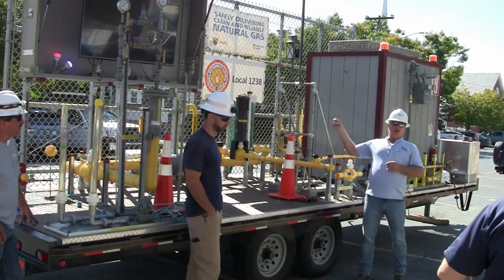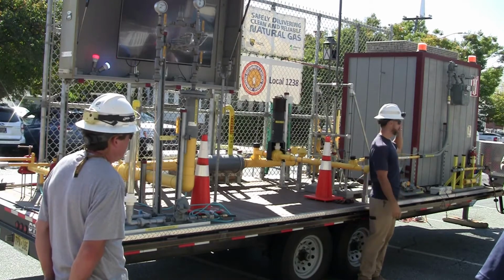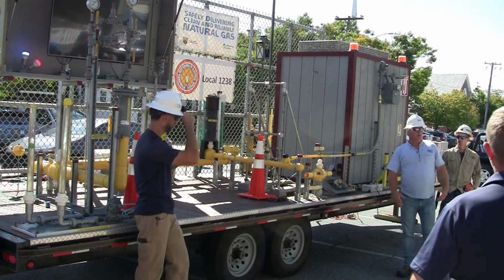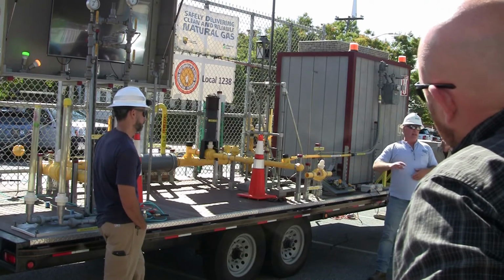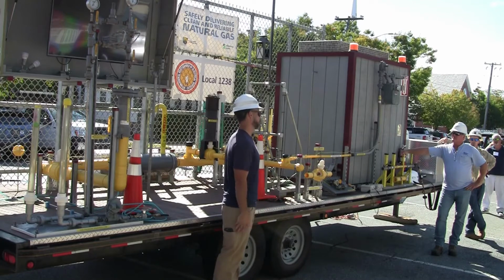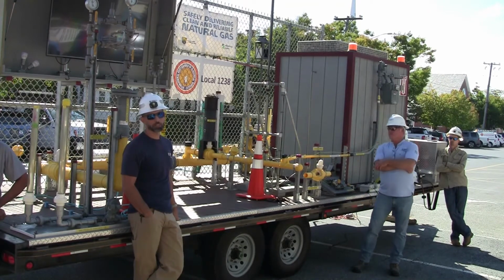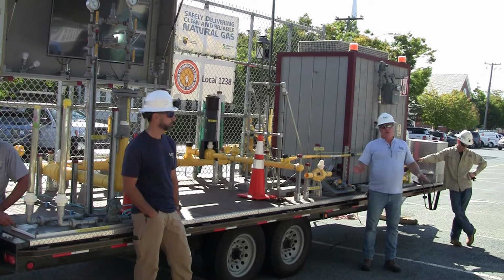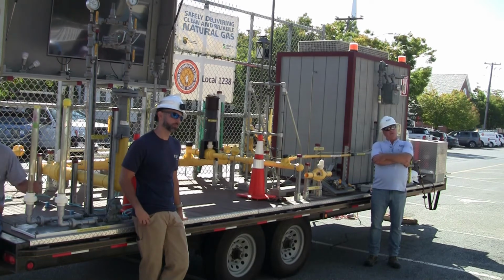DelMarVa Power Gas Safety Demonstration - Extended Play with Q&A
DelMarVa Power demonstrated gas utility dangers and safety measures, using their gas safety trailer, at the 2021 Roadway Management Conference in Rehoboth Beach, DE.  This extended version includes questions and answers from the 100 or so RMC attendees participating in the demonstration.

The Roadway Management Conference is hosted annually by the five-state (PA, WV, VA, MD, DE) Mid-Atlantic Region of LTAP and T2 Centers and is moved around the region.  The conference is targeted towards local agency personnel who design, construct, and maintain roadways.  Three days of technical training and demonstrations are combined with ample time for attendees to meet each other and form important relationships that can serve them for years.

Our thanks to DelMarVa Power for this important safety demonstration.  The target audience of the RMC routinely work around utilities and it is essential that they understand the dangers and proper safety measures to avoid injury to themselves and the public.

The Delaware T2/LTAP Center provides direct technical assistance, training, and technology transfer to Delaware local agencies relative to their transportation challenges.